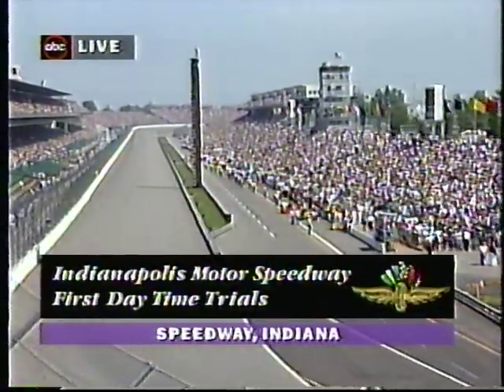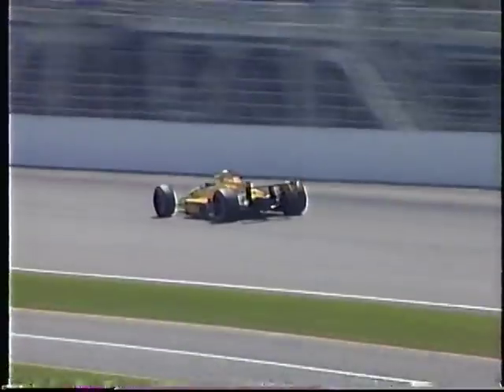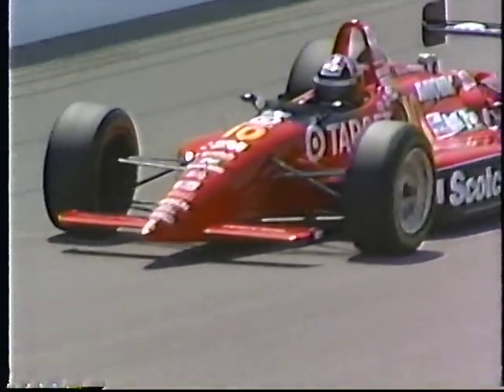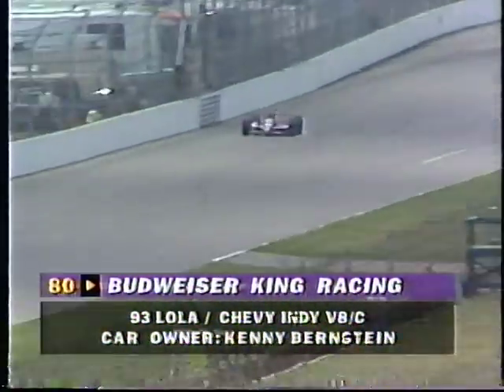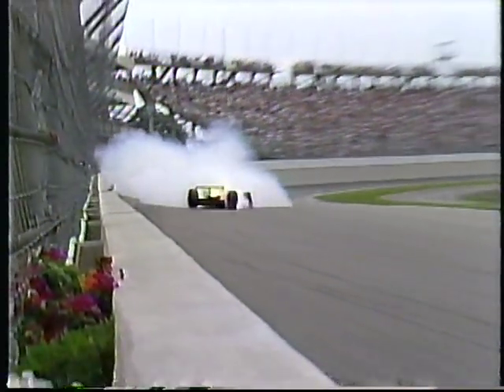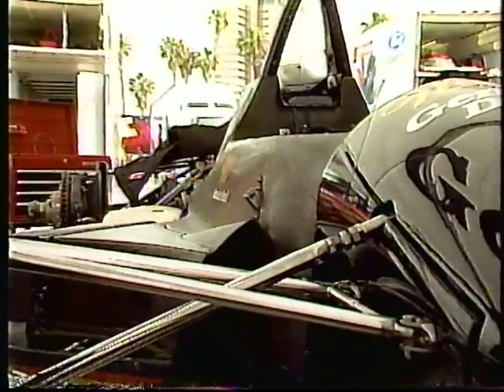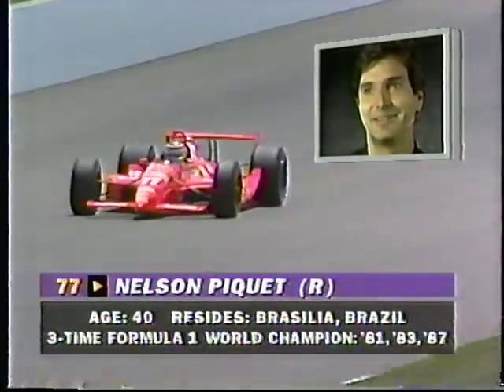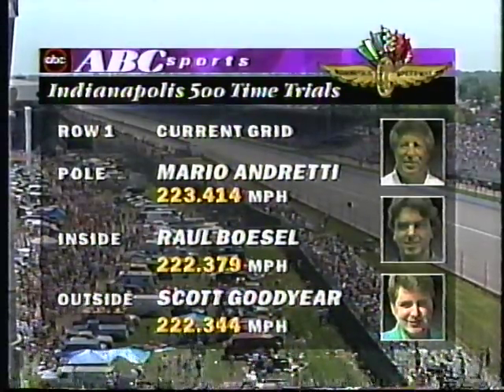1993 Indy 500 Pole Qualifying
CART PPG Indy Car World Series
1993 Indianapolis 500 Pole Qualifying
Indianapolis Motor Speedway
Speedway, Indiana